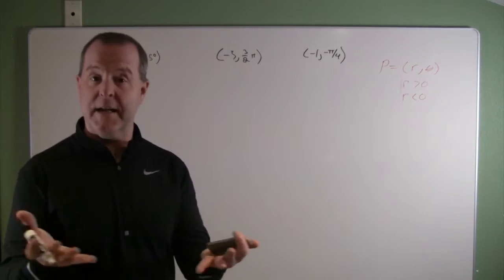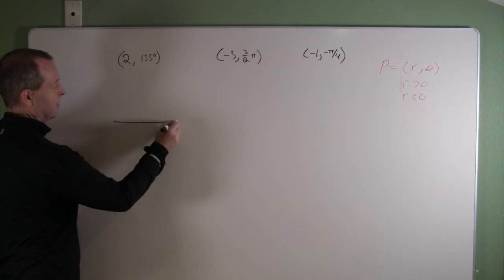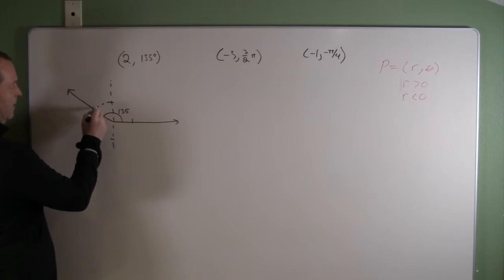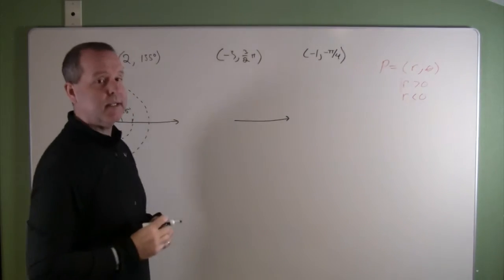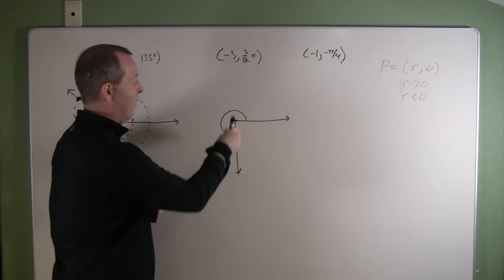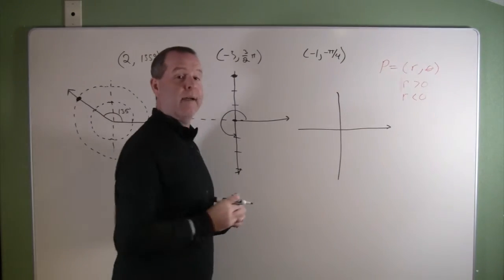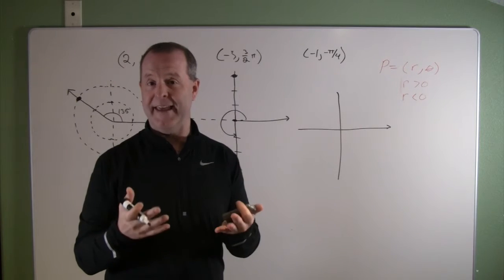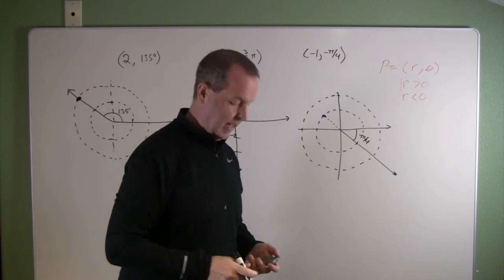Plotting Points in a Polar Coordinate System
7.3.1 B Trigonometry
Polar Coordinates